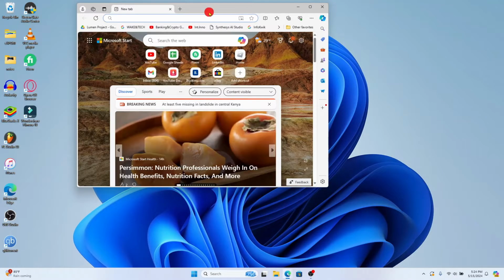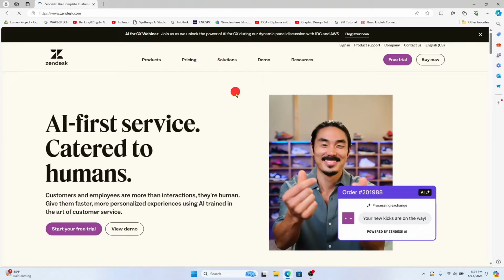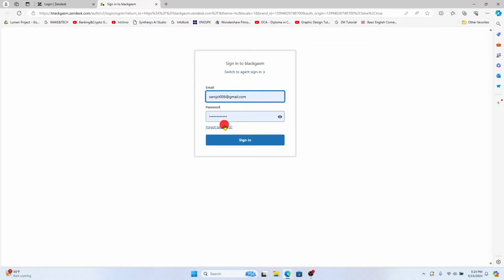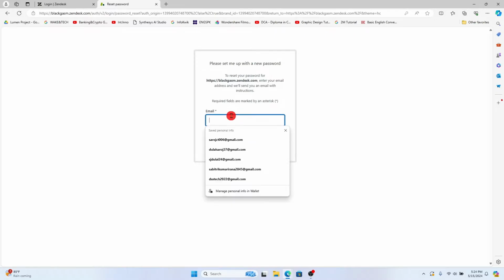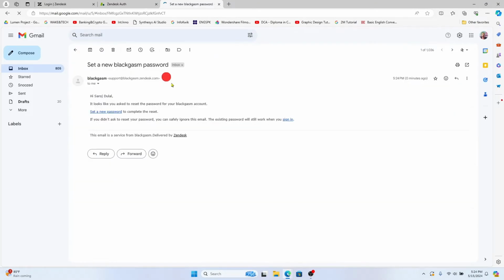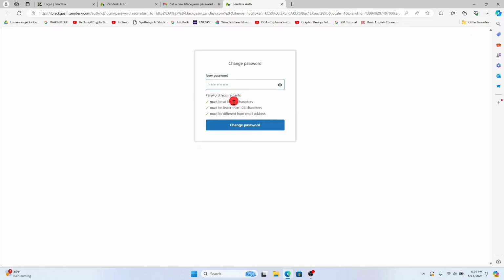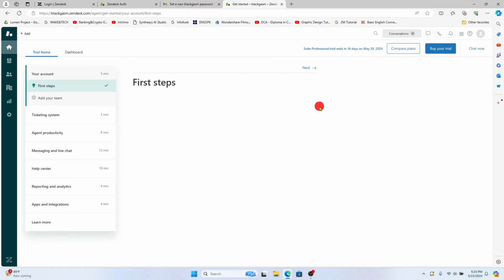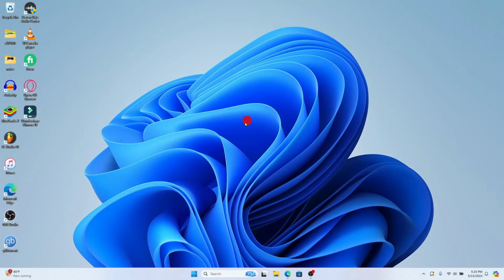How to Reset Your Password on Zendesk? Recover Your Password on Zendesk on PC 2024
Welcome to our helpful tutorial on how to reset your password on Zendesk! Have you forgotten your password or suspect unauthorized access to your account? Fear not! In this comprehensive guide, we'll walk you through the process of resetting your password on Zendesk, ensuring that you regain access to your account securely and swiftly.